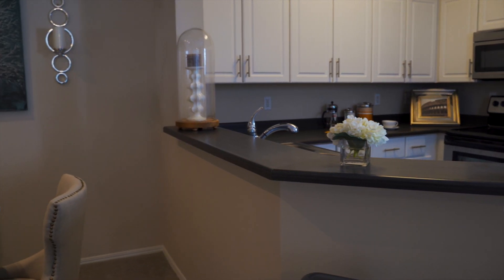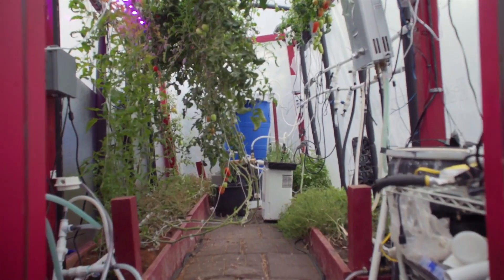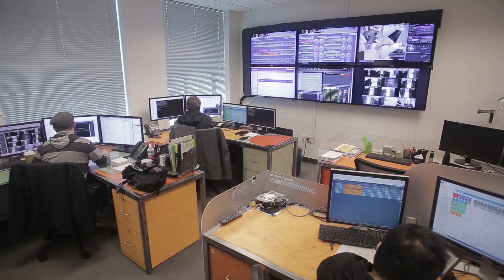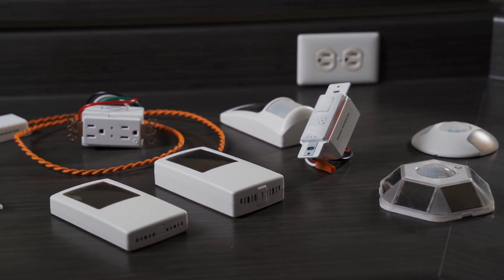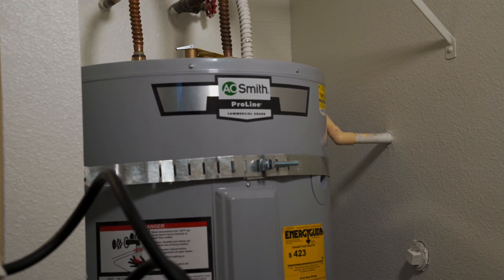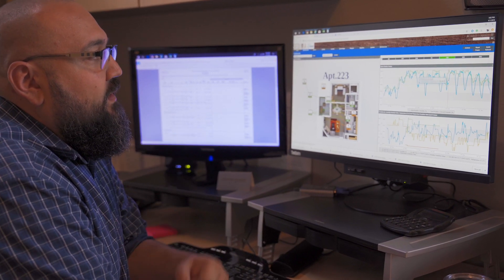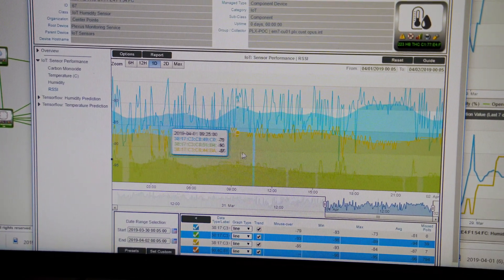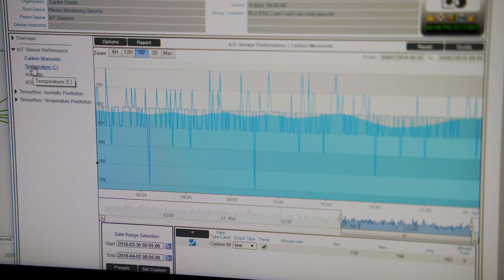Opus Interactive Showcases Predictive Automations in Property Management with ScienceLogic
There's a lot of skepticism in the industry about what’s real with machine learning and AIOps. What intelligent automations can be applied to production workloads today? How do you drive changes without waiting for an event to happen?
Opus Interactive demonstrates how they’ve combined ScienceLogic SL1’s infinite capabilities for data collection and powerful automation engine with machine learning to make AIOps real today.